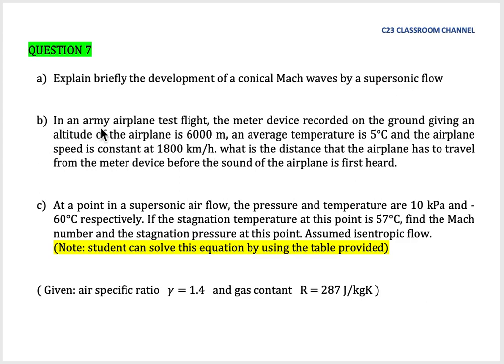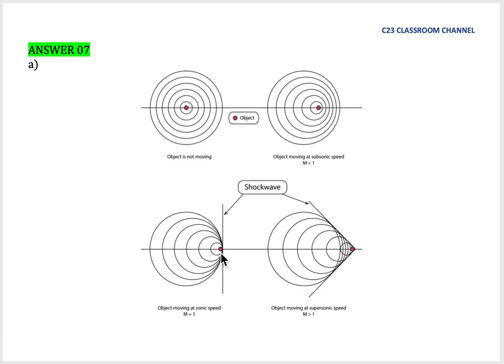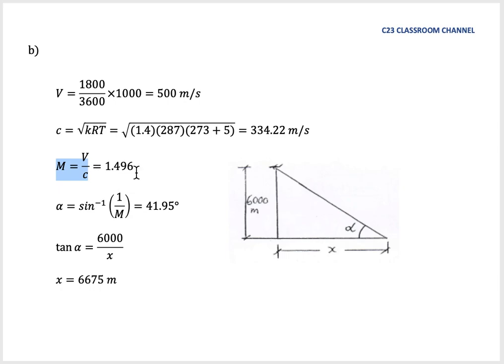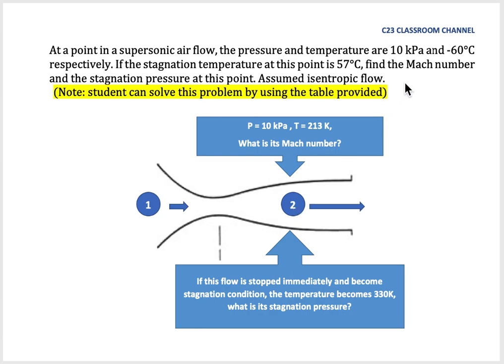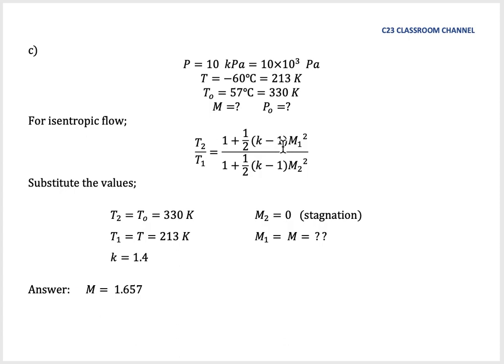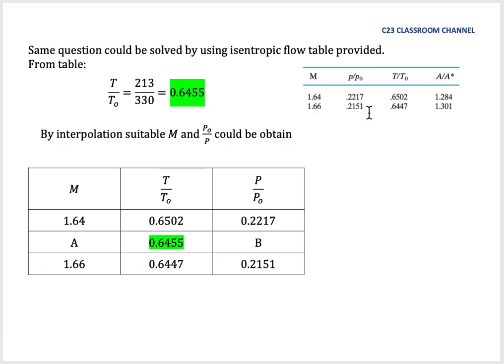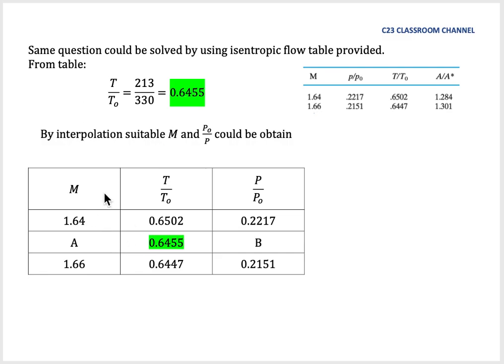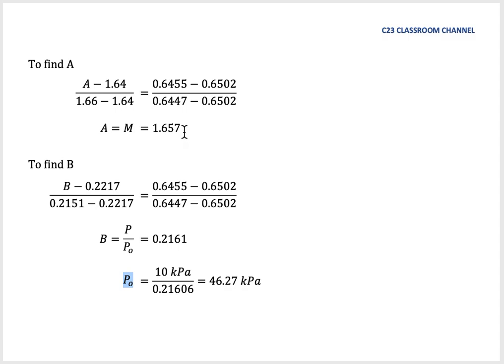Compressible Flow Tutorial 07 - Isentropic flow